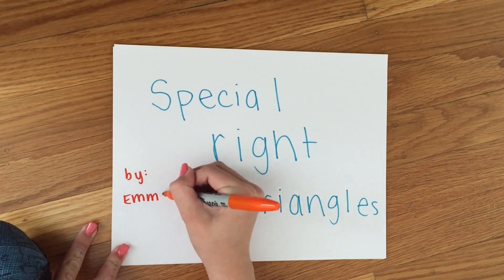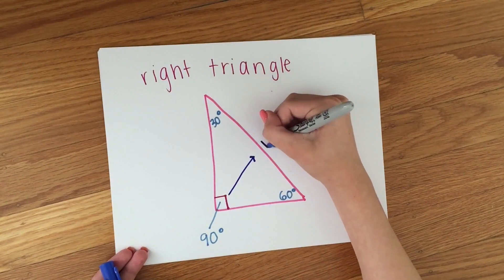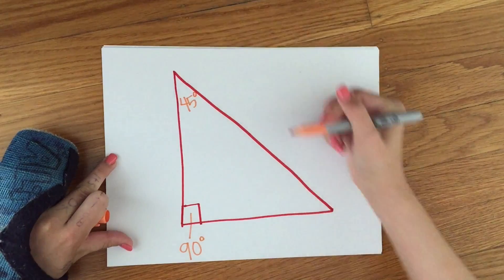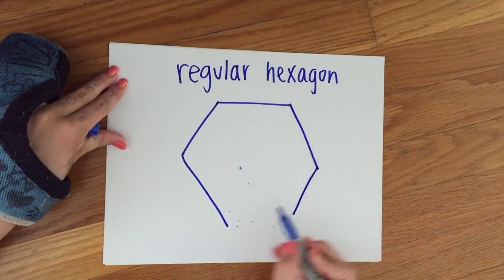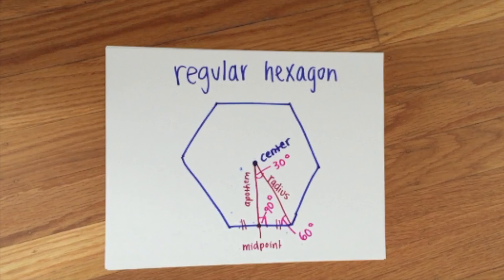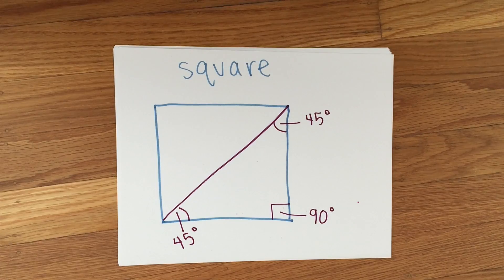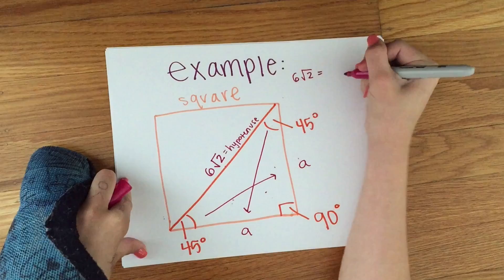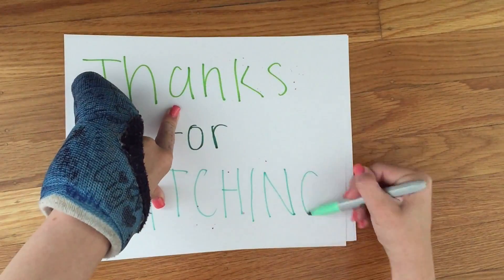Math Review Project - Special Right Triangles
This video is about special right triangles. By - Emma Chamberlain, Alexandra Siri, and Sophie Harris